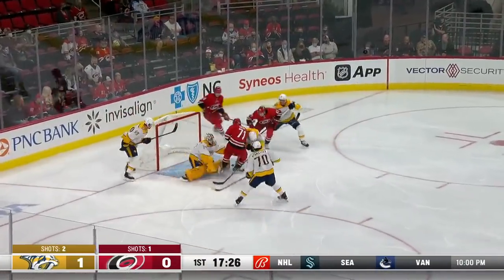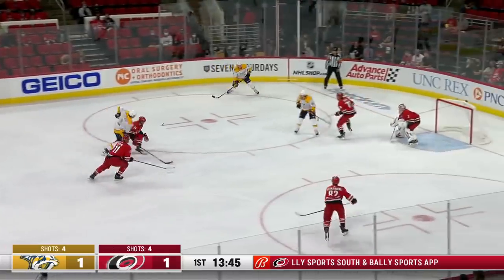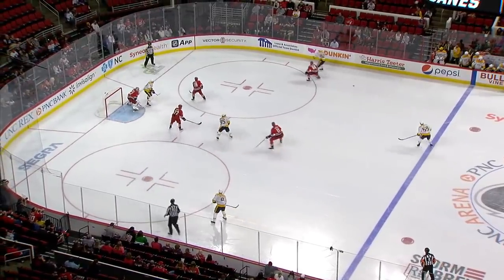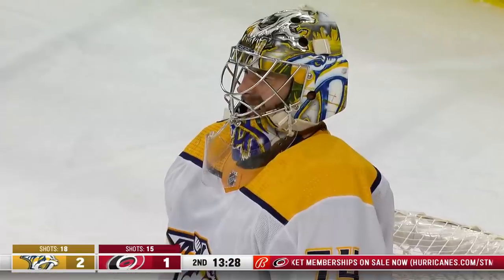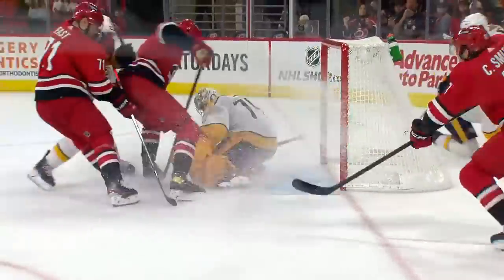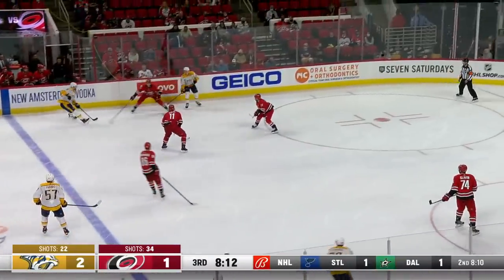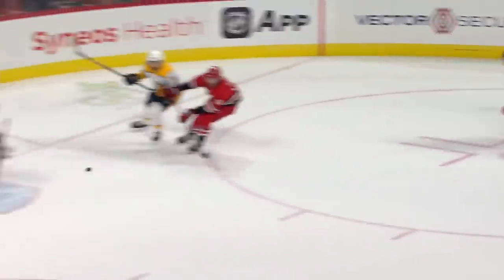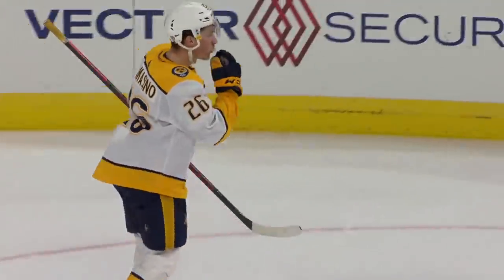NHL Pre-Season Highlights | Predators vs Hurricanes – October 5th, 2021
Philip Tomasino scored the overtime winner to lead the Nashville Predators to a 3-2 win over the Carolina Hurricanes.